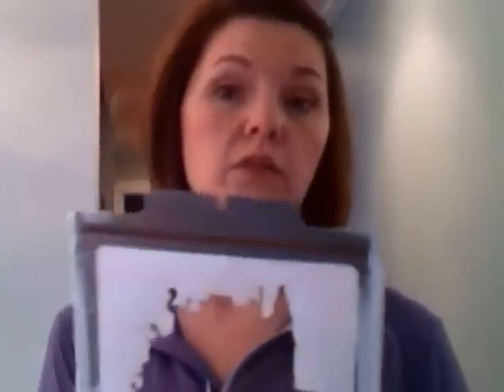How To Use Fast Frames Part 1 of 2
How to use a Fast Frame with a multineedle machine.